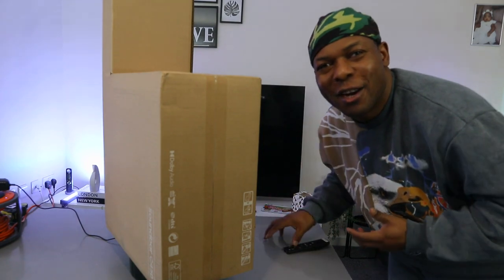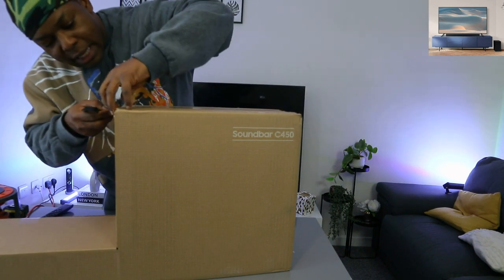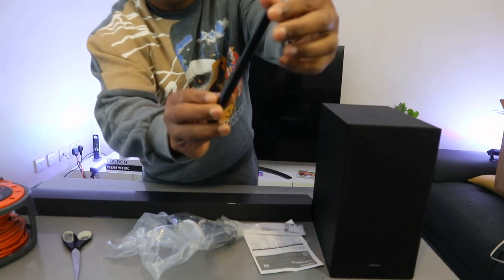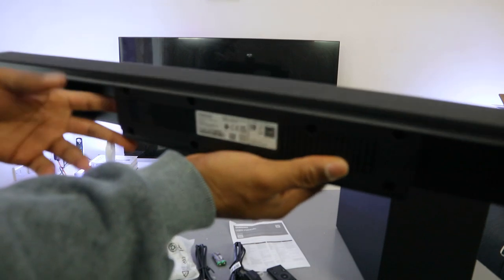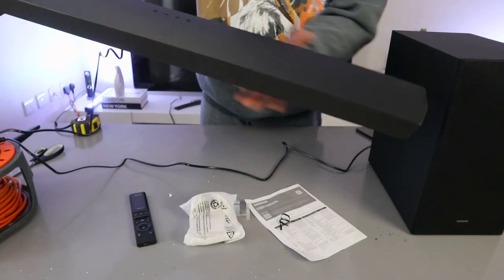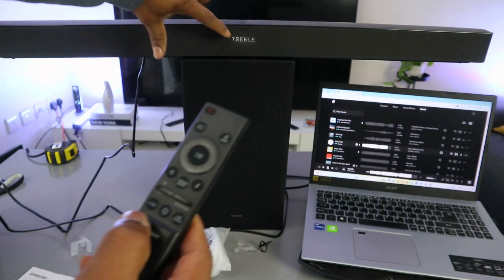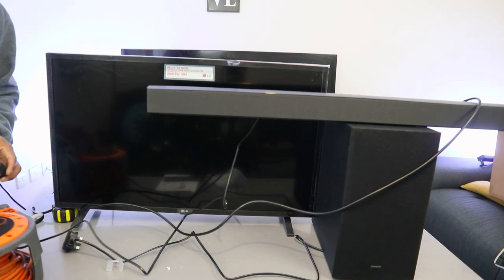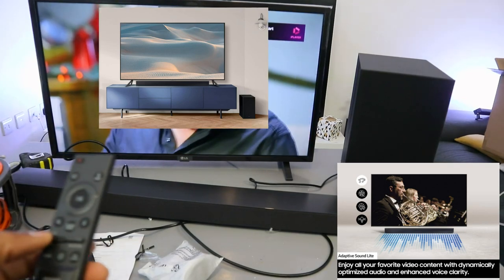How To Connect Samsung Soundbar To TV Optical | Samsung Soundbar Remote Control Guide!!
This Video is How To Connect Samsung Soundbar To TV Optical | Samsung Soundbar Remote Control Guide
Samsung HW C450 DTS VIRTUAL:X offers an enhanced and immersive home theater experience with its DTS Virtual: X technology, which creates a spacious 3D sound that puts you right in the center of the action.
With the included subwoofer, you can enjoy powerful bass that adds intensity to your audio. It elevates the overall experience and takes it to the next level.

Experience a deeper level of bass with the Bass Boost feature. By simply tapping a button, you can feel the depth of distant thunder and take your listening experience to another level. Feel the power with just a tap.

Enjoy your favorite video content with optimized audio and enhanced voice clarity through Adaptive Sound Lite. This feature dynamically adjusts the audio to match the content, allowing you to follow along with action-packed games and blockbuster films.

Optimize your gaming experience with Game Mode, which provides perfectly synced directional audio that moves with the onscreen action. It eliminates distractions and allows you to hear better, enabling you to play harder.

With the One Remote Control, you can easily control both your Samsung TV and soundbar. This convenient feature helps you streamline your home entertainment setup and keep everything at your fingertips.

Effortlessly connect your soundbar to your TV with Bluetooth Multi Connection. No cables are necessary, and you can enjoy your TV's audio through the soundbar. It offers a seamless and wireless connection for a hassle-free experience.
LG SQC1 (Amazon)
Numatic XL Plus (Amazon)
Hetty 160 (Amazon)
Henry Pet 200 (Amazon)
Henry 160 (Amazon)
Henry Quick (Amazon)
Miele C3 (Amazon)
Miele Boost CXI Bagless (Amazon)
Dyson V15 (Amazon)
Dyson V12 (Amazon)
Printer (Amazon)
Samsung C450 (Amazon)
LG SQC1 (Amazon)
Hetty 160 (Amazon)
Henry 160 (Amazon)
Henry Quick (Amazon)
Miele C3 (Amazon)
Dyson V15 (Amazon)
Dyson V12 (Amazon)
Printer (Amazon)